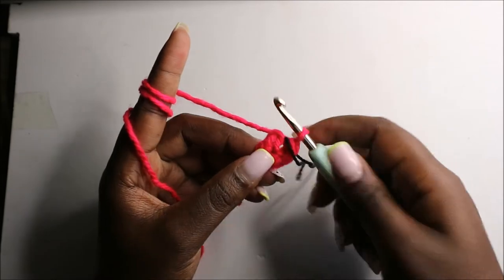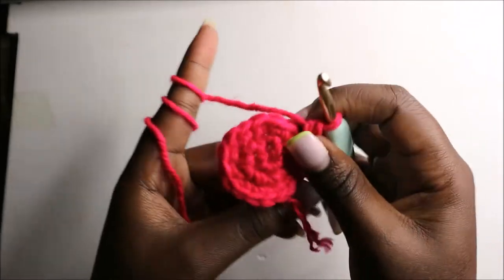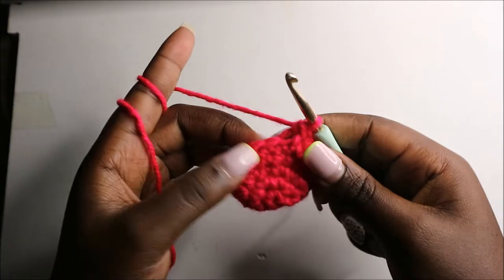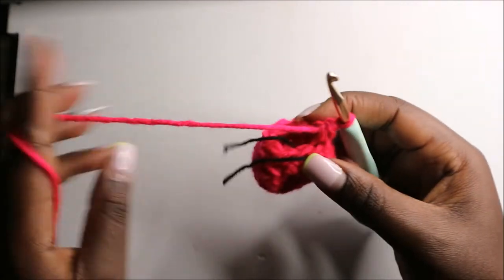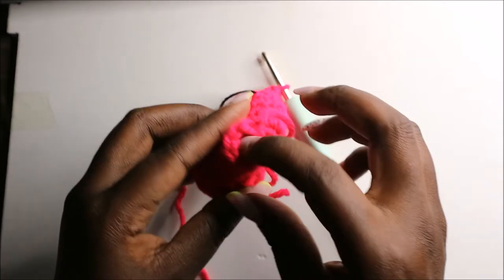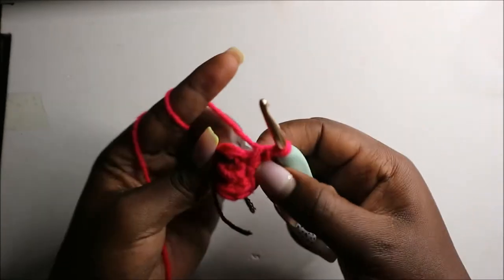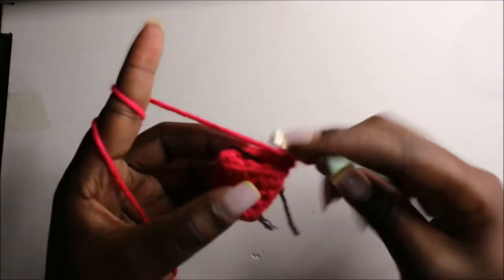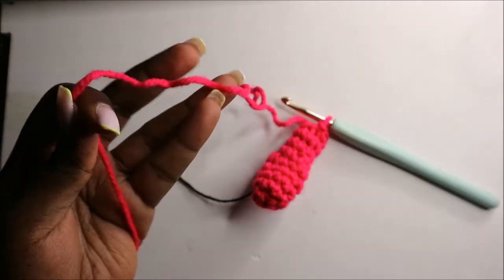PART 2/ HOW TO CROCHET T-REX EASY TUTORIAL